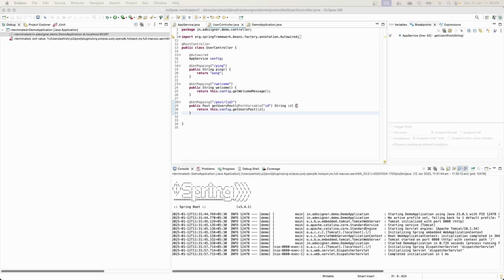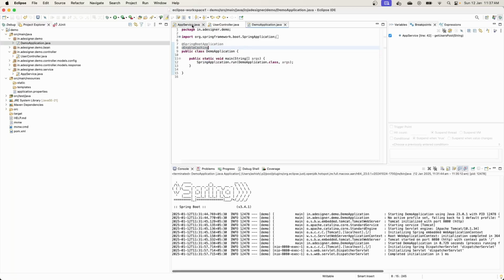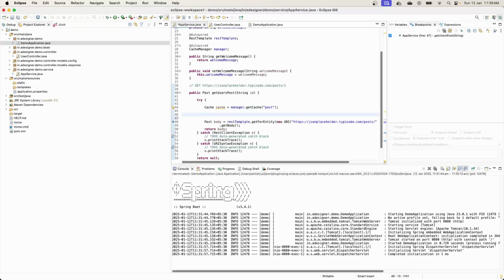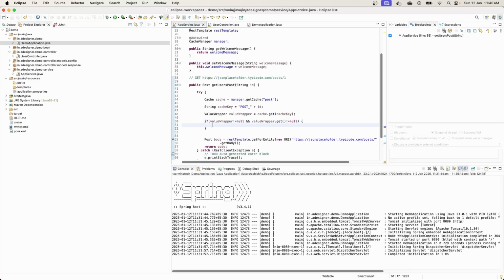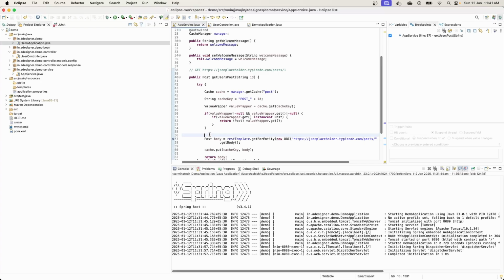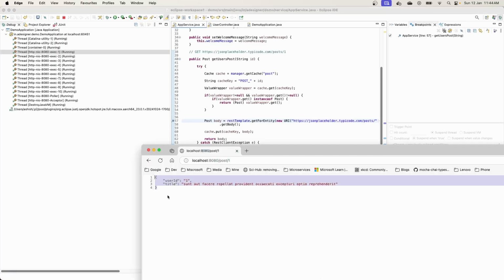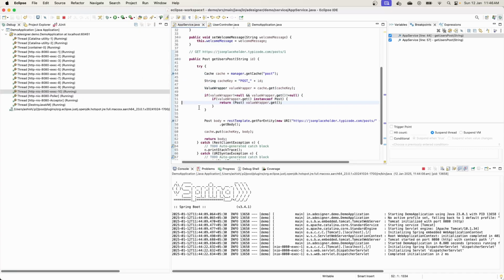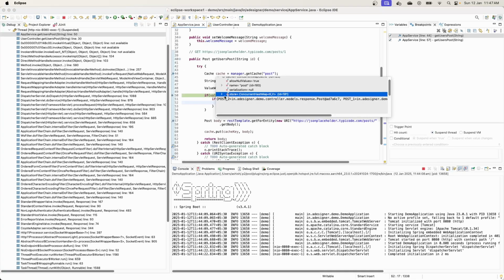Spring Boot Local Cache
Hello everyone, in this video I will show how you can enable cache and use them in your spring boot.
I will be showing the manual approach without using @Cachebale annotation as I believe manual approach gives a lot of flexibility on which you can use caching.

00:00 - 01:00 Introduction
01:10 - 01:35 Enable caching
01:35 - 02:10 Get Cache Manager
02:10 - 02:50 Get Cache
02:50 - 03:50 Get Cache Item( ValueWrapper)
03:50 - 04:58 Put Cache
04:58 - 05:35 Convert Object to Post
05:35 - 06:10 Update pom.xml
06:10 - 08:15 Demo
08:15 - 09:50 Next Step